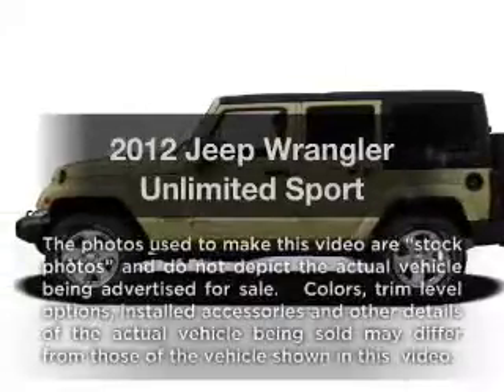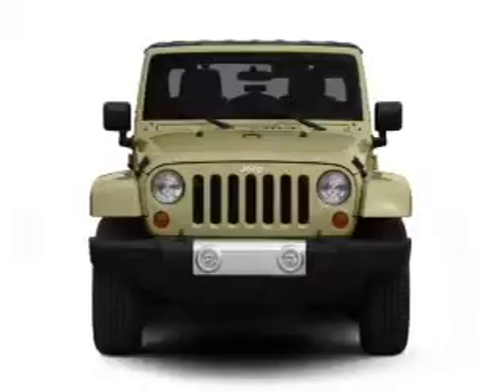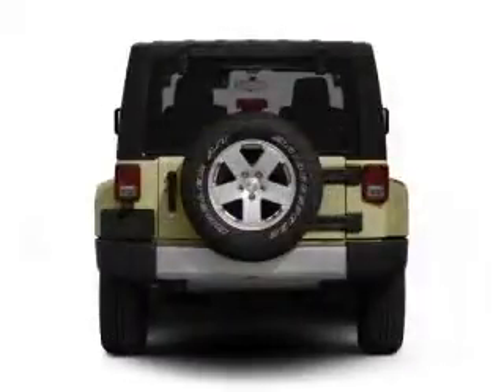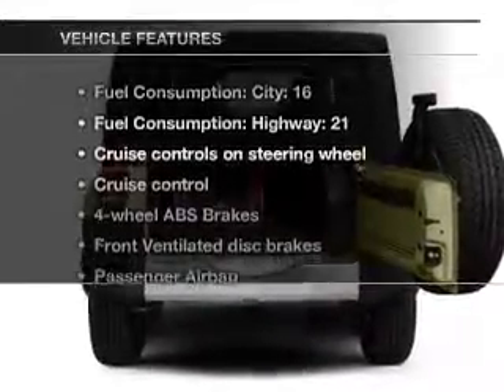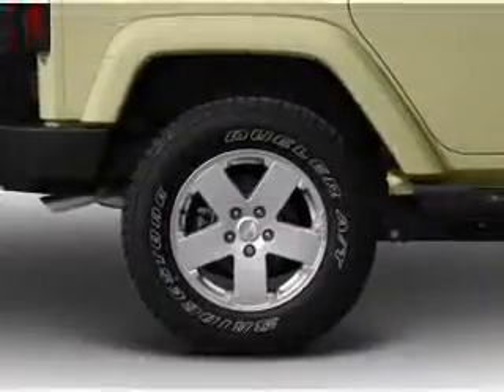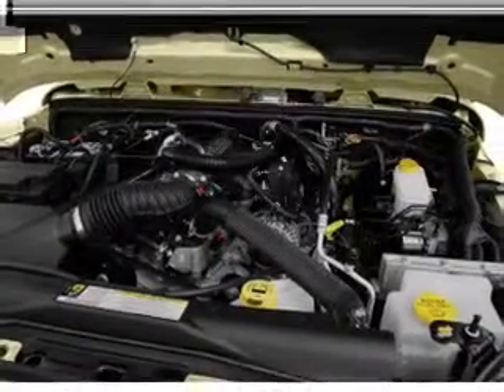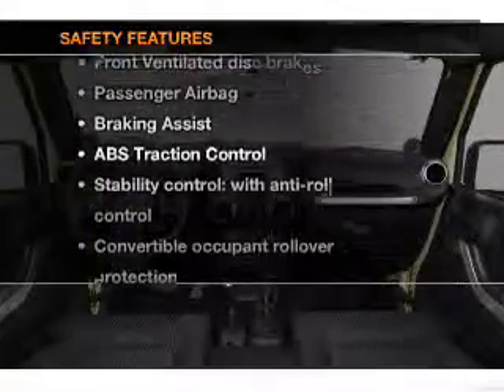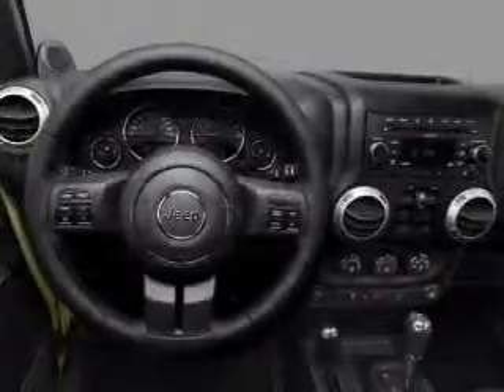2012 Jeep Wrangler Unlimited - Indianapolis IN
Year: 2012
Make: Jeep
Model: Wrangler Unlimited
Trim: Sport
Engine: 3.6 liter 6 cylinder 24 valve
Transmission:
Color: Flame Red Clearcoat
Mileage: 0
Address:
4505 W 96th Street 96